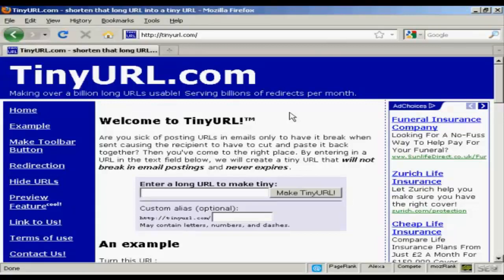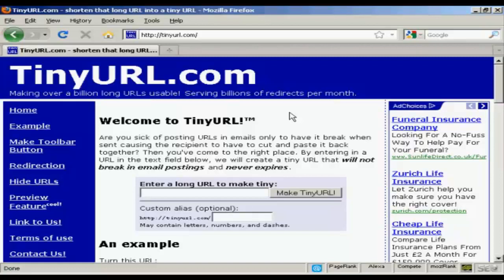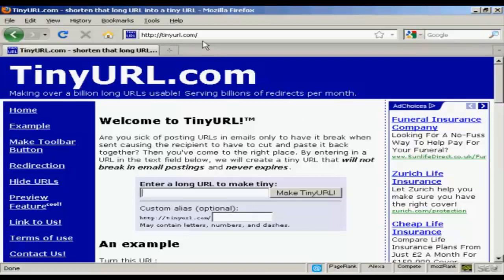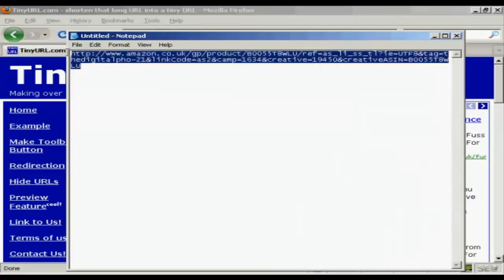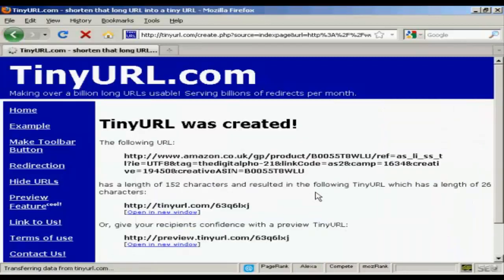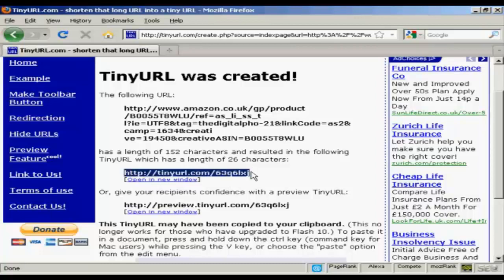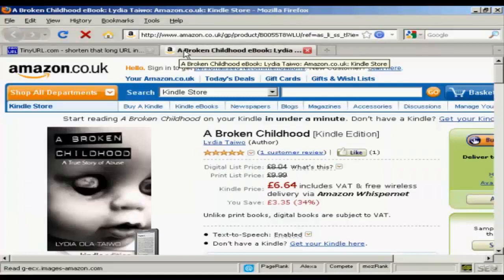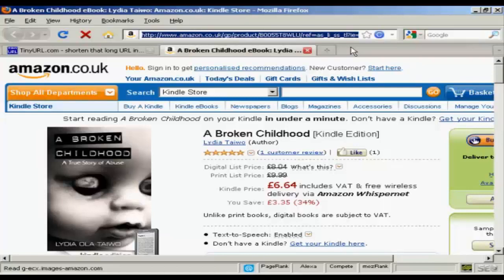How Can I Cloak An Affiliate Link Using Tiny URL?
Get Questions Answered presents: "How Can I Cloak An Affiliate Link Using Tiny URL?"